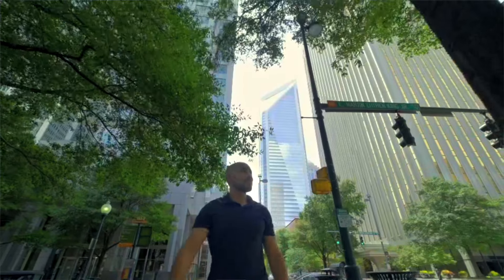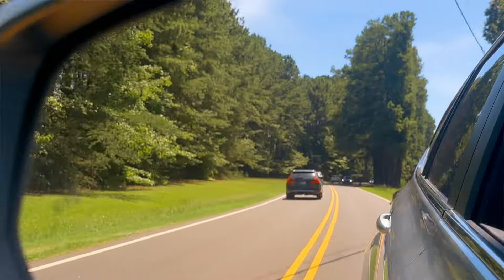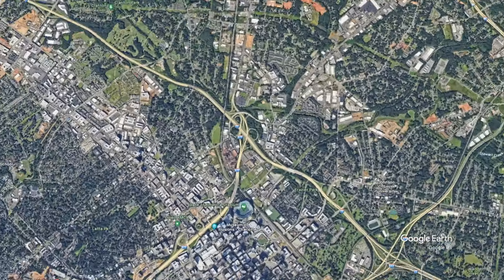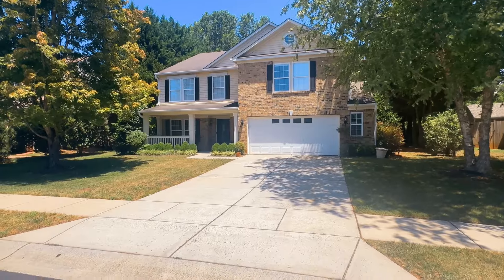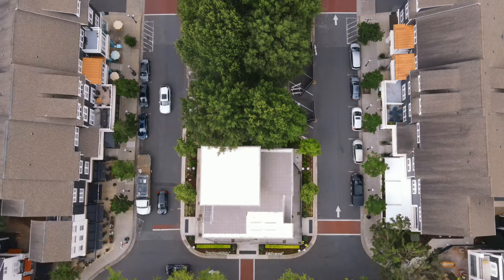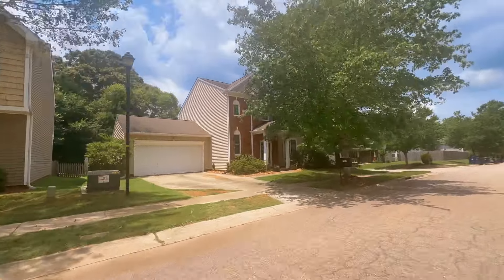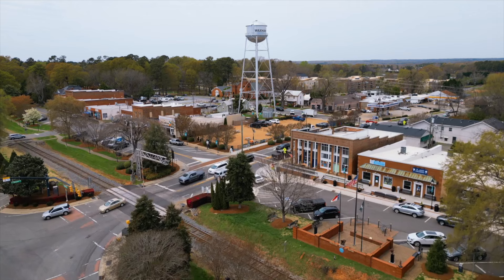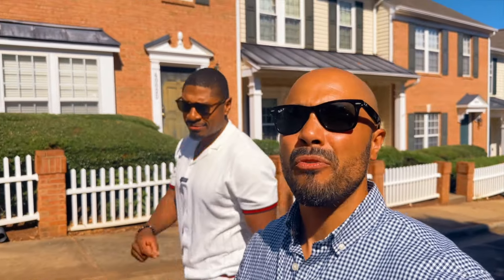Awesome Charlotte, NC Suburbs of 2024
In this video, we dive into 8 Awesome suburbs in Charlotte, NC, perfect for anyone looking to move to the area or simply curious about the best neighborhoods. We’ll explore key features like schools, amenities, and real estate options, helping you find the perfect place to call home.

If you’re considering a move to Charlotte or just want to know more about its surroundings, this video is a must-watch. Whether you're a young professional, a growing family, or looking to retire, there’s a suburb in Charlotte that’s perfect for you!

00:00 Intro
00:53 Belmont, NC
02:43 Mount Holly, NC
03:55 Huntersville, NC
05:00 Mooresville, NC
06:30 Matthews, NC
08:10 Waxhaw, NC
09:45 Cornelius, NC
11:10 Davidson, NC
13:00 Conclusion

I would love to stay in touch with you, and Yes I'm actually the one who picks up the phone!:

📲 We have so many people contacting us who are moving here to Charlotte or around Charlotte, and we ABSOLUTELY love it! Honestly if you are moving/ relocating to Charlotte or any suburbs around it, we can make that transition so much easier on you!!